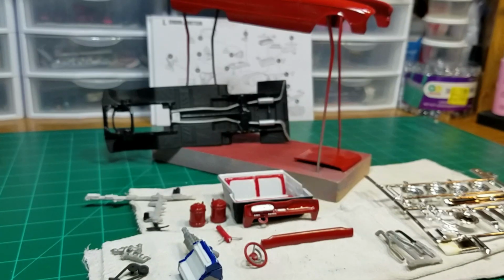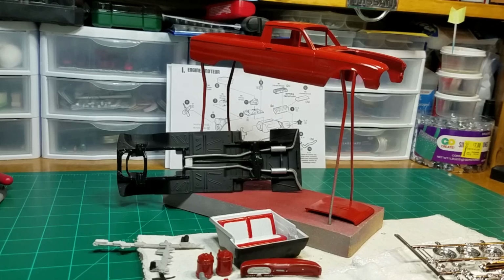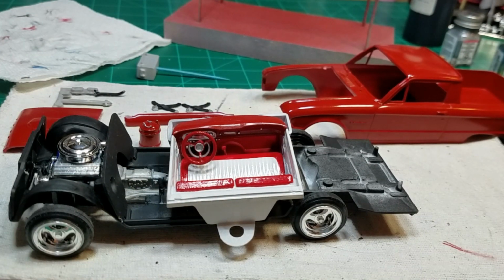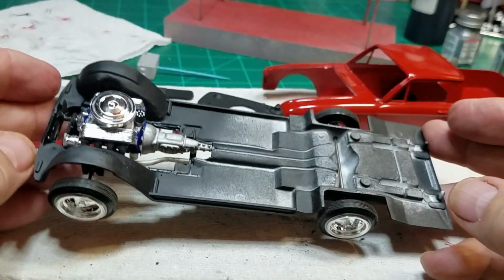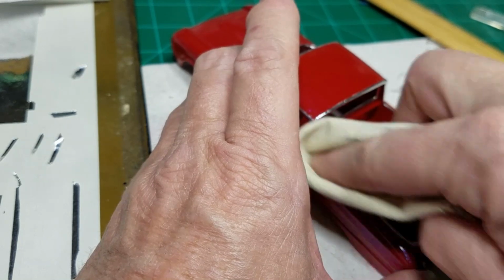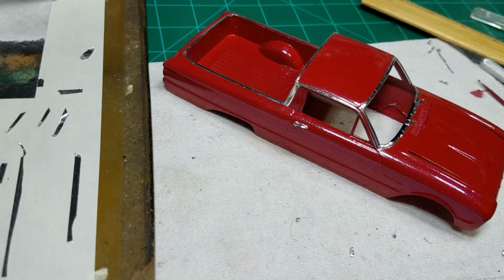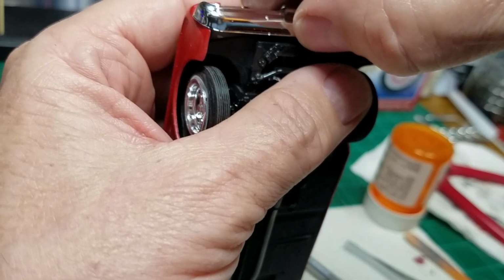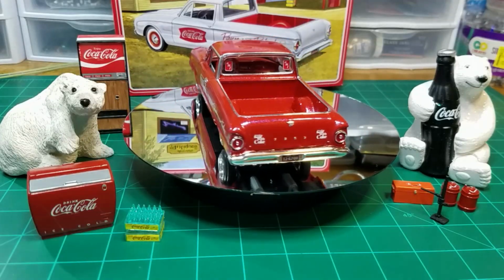1960 Ford Ranchero “Coca-Cola” edition by AMT - Episode 20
Today on the WorkBench,

 I am going to assemble the 1960 Ford Ranchero from AMT.  This was a fun and easy build that went together really easy. The only problem that I had with this kit was the extra long steel axles. The one piece chassis was very easy to detail paint. The interior, although light on detail turned out very well.

The kit, overall, had near zero flash, and there were a few mold lines to clean up but overall this kit was a snap to paint and assemble. This is the first AMT kit in a while that didn’t require some sort of warp adjustment which was very refreshing.

Overall, I recommend this kit for those of you that want a relaxing, easy build.

I hope that you enjoy watching this video as much as I did building the kit.

Kevin

Video Editing Software used:

Corel VideoStudio Pro 2020 64 bit.

**NOTE**
To the one person(s) that goes out of their way to give my videos a thumbs down, firstly, I want to say that this is my channel. I will post what I want to post here as long as it is within YouTube guidelines. Whether that be a car, truck, aircraft or train. If I like it, I will post it. If you don't like what I post, why not Unsubscribe from my channel and find somewhere else to hide in.   Thank You!